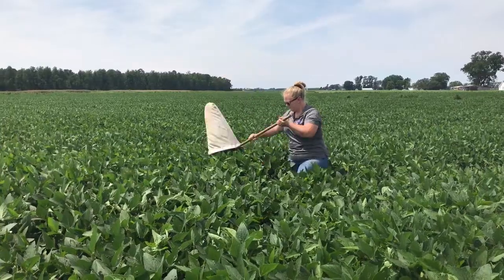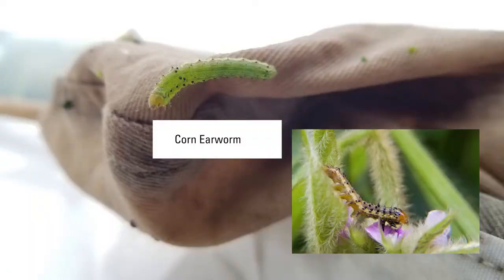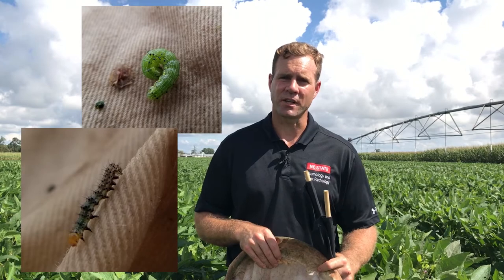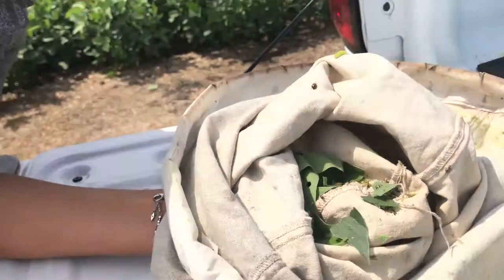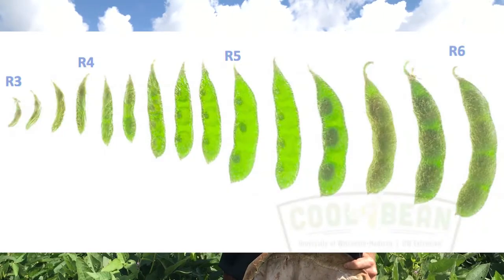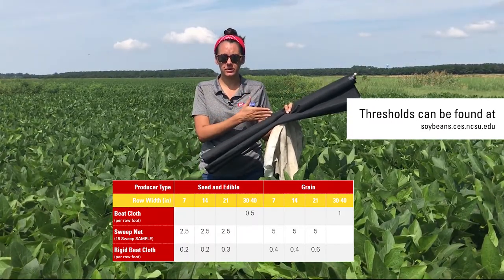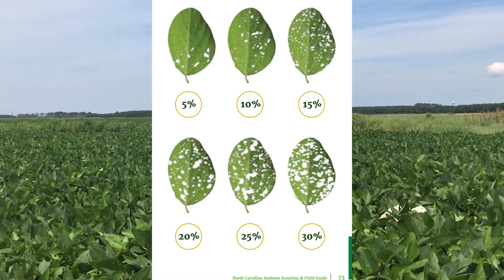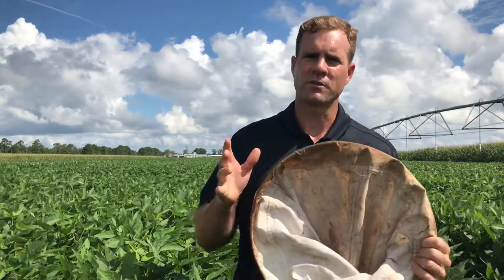Mid-Season Soybean Insect Scouting